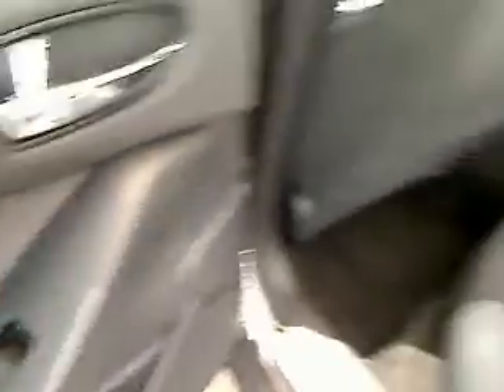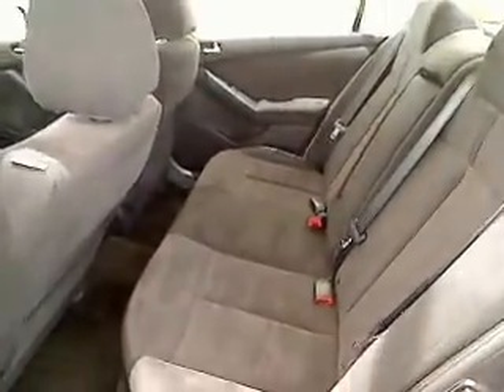2009 Nissan Altima - 4dr Car San Antonio TX H112470A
2009 Nissan Altima  - Stock#: H112470A

Gunn Honda
14610 IH-10 W